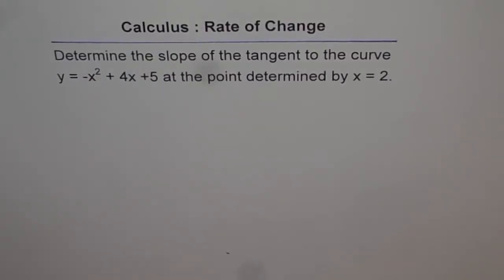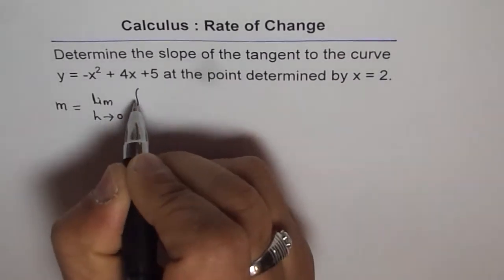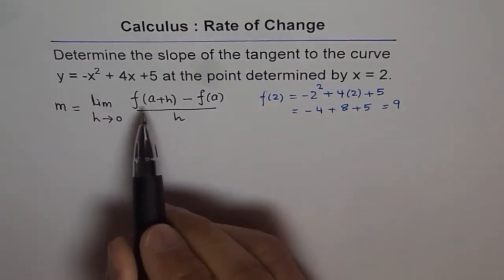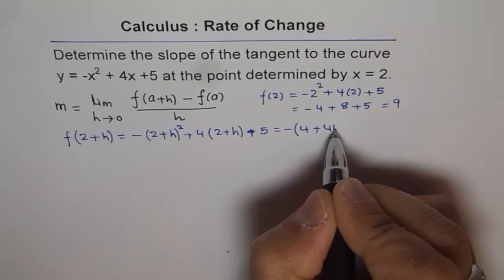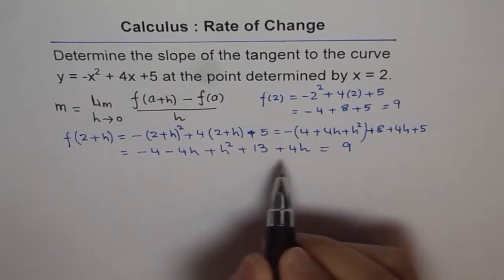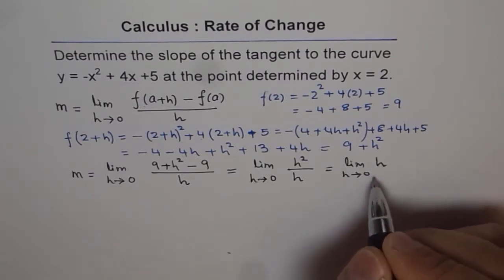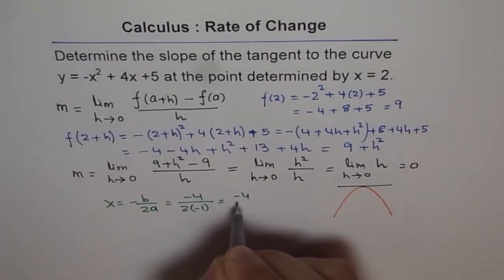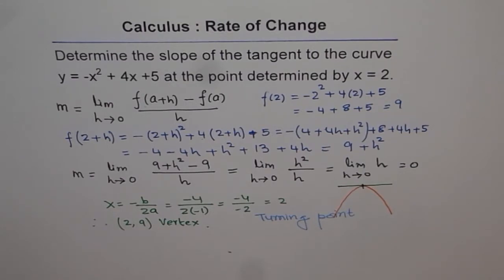Slope of Tangent Zero for Quadratic Function